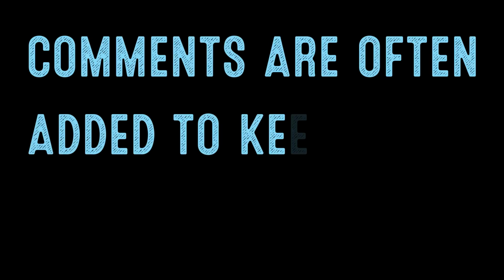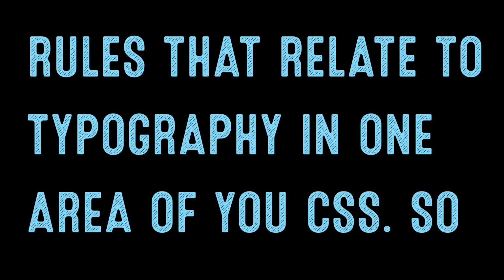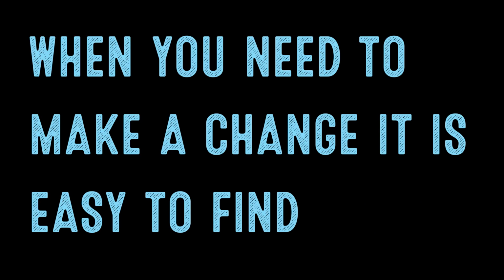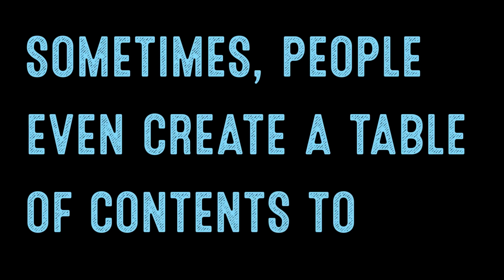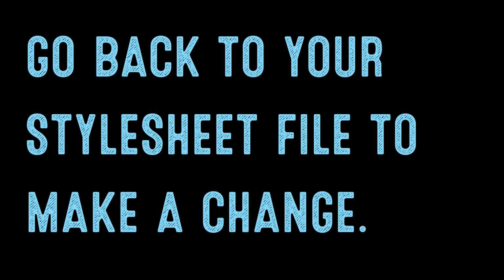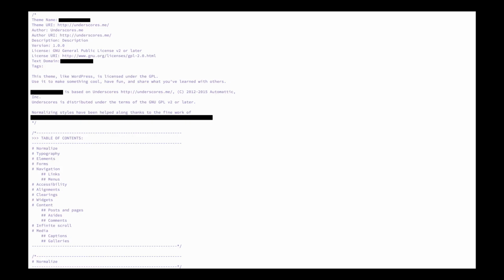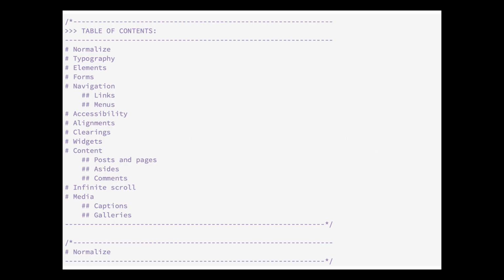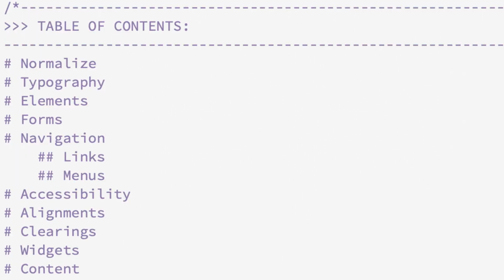Coding for Beginners: Code Quiz #81— How to Comment Your CSS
In this week's code quiz, we review how to comment your CSS.